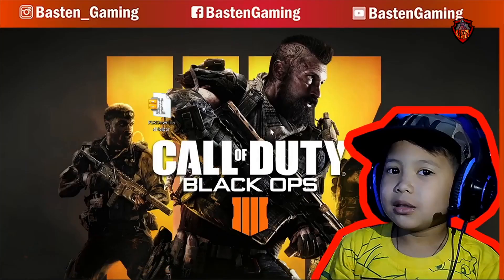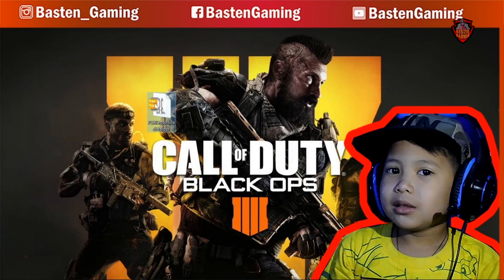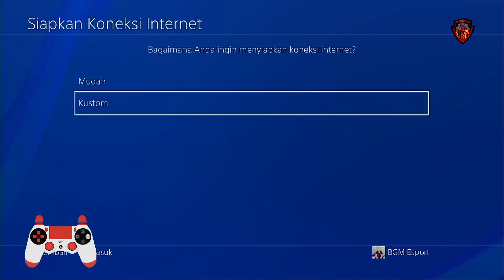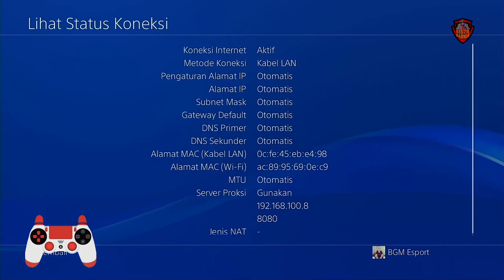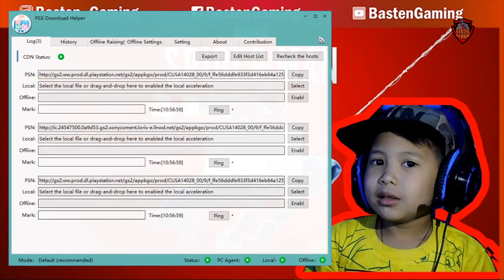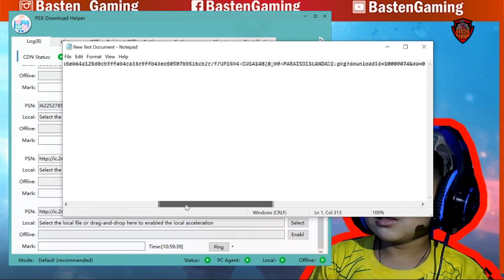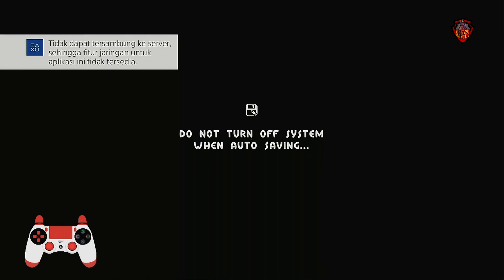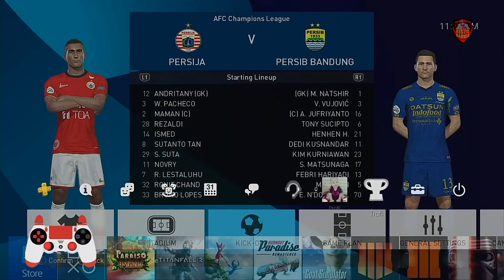Cara Sharing/Inject Game PS4 di Hardisk Eksternal (Extended Storage) - Part 1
Dukungan kalian sangat berati buat semangat sy membuat konten yang bermanfaat, support sy lewat sociabuzz tribe disini:

Note: Jika pd software PSX download Helper awal bahasa adalah bahasa Cina. Cara merubahnya adalah dengan memilih menu kelima dari kiri dan pilih menu dropdown untuk memilih bahasa. Lalu pilih Aplly.

Teknis Sharing/Inject Game PS4:
PS ke 1 - Akun A: Primary off (Secondary), Internet on
PS ke 2 - Akun B: Akun A set Primary, Sign out Akun A, Play dgn akun B, Internet on/off ready
PS ke 3 - Akun C: Akun A set Primary, Sign out Akun A, Play dgn akun C, Internet off